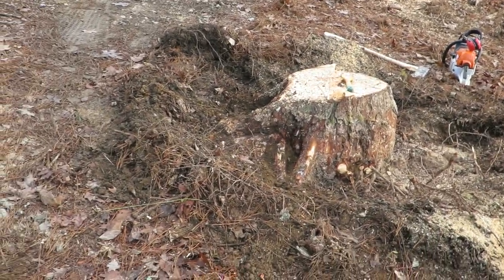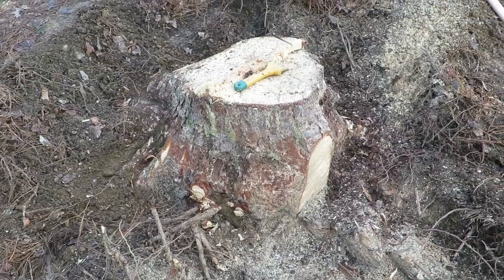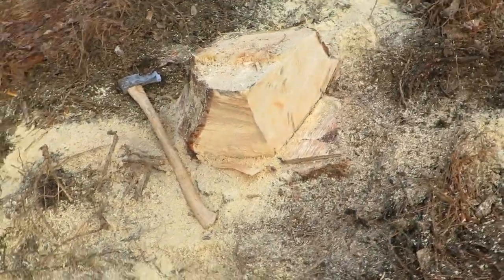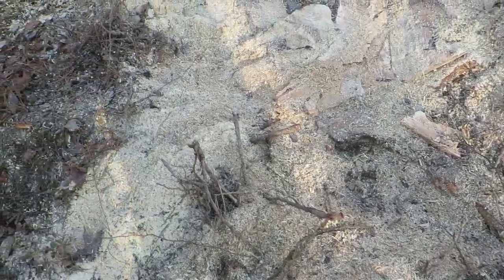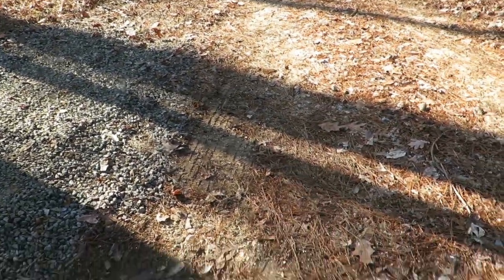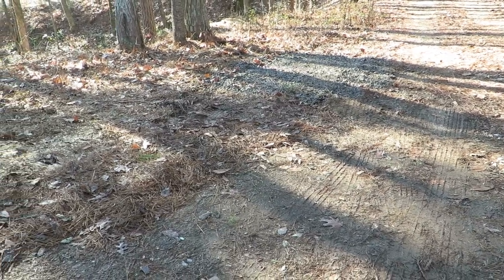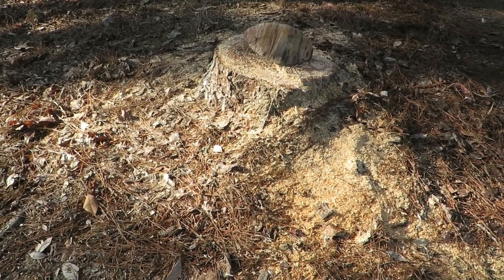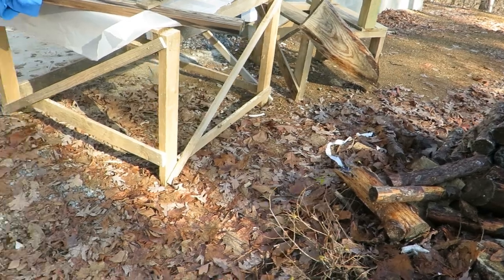Eps.#98 Stump removal 101: Can you remove a stump with a chainsaw and a little elbow grease?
I am attempting to remove several stumps in the path of my future drive way. What is more cost effective? A chainsaw or a stump grinder?